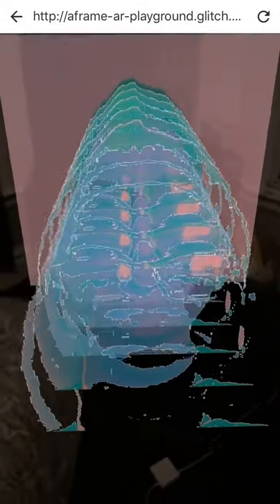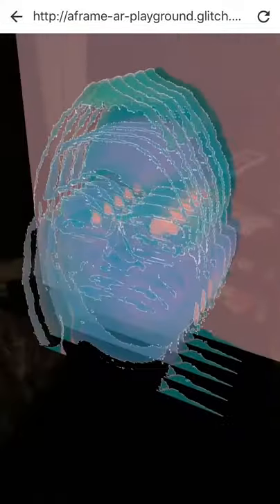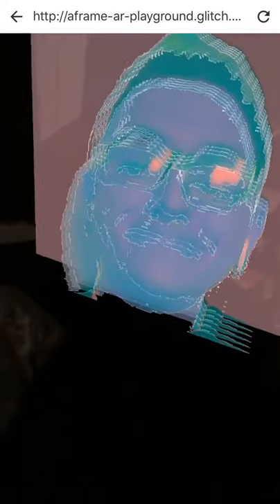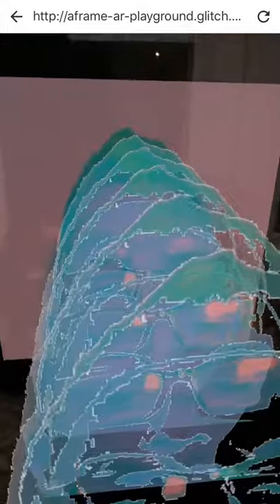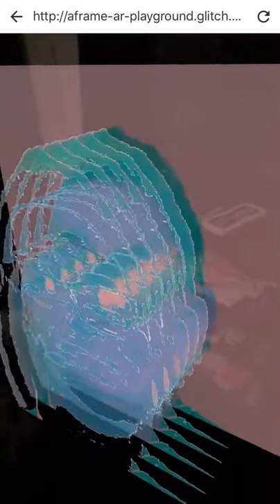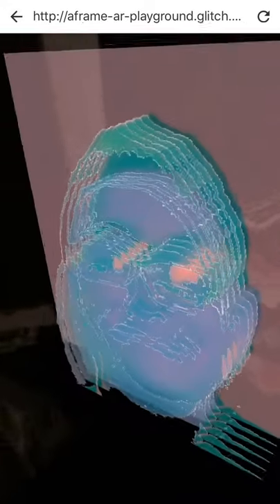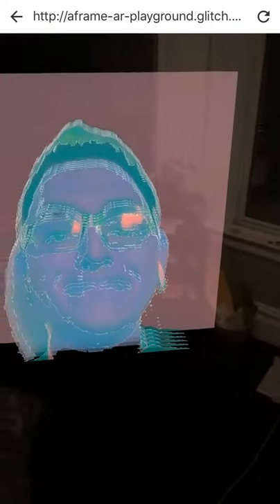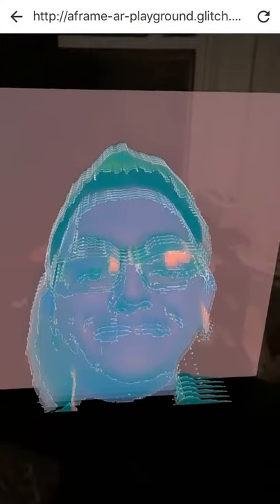AR Stacked Layers Technique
This is a short video of me explaining a technique for displaying stacked images with transparent layers in AR.

You can try it out with the WebARonARKit or WebARonARCore browser at the following